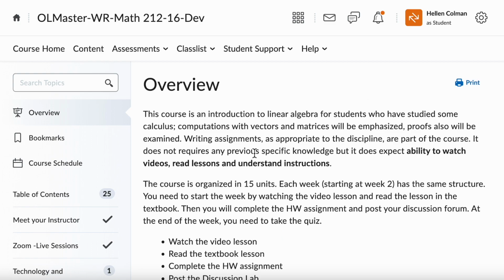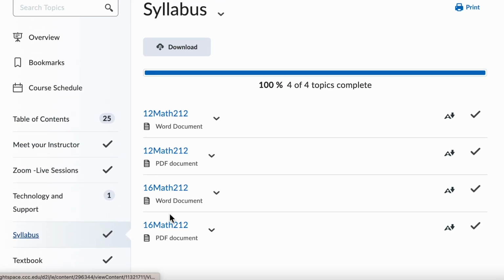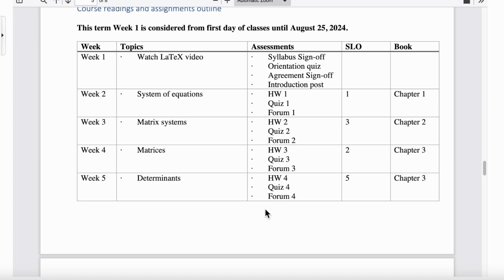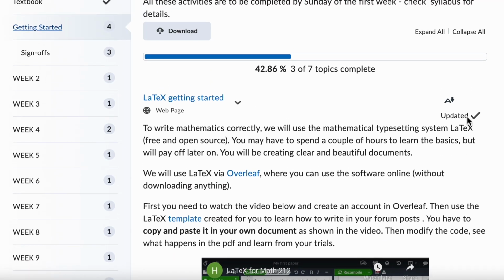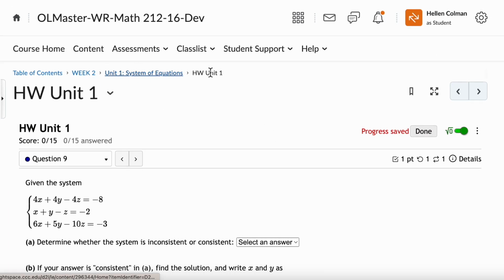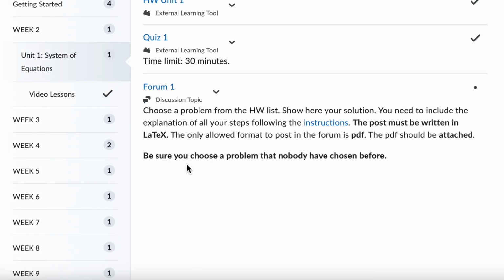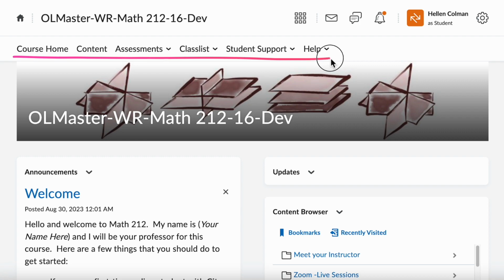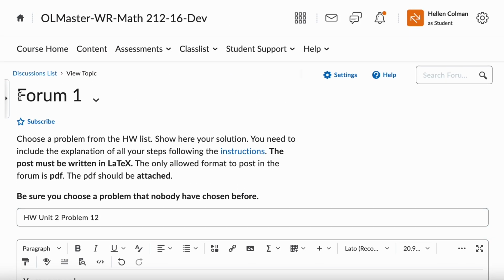Math 212 Spring and Fall